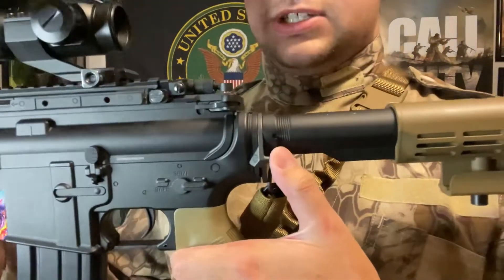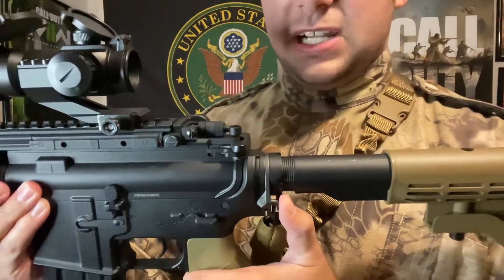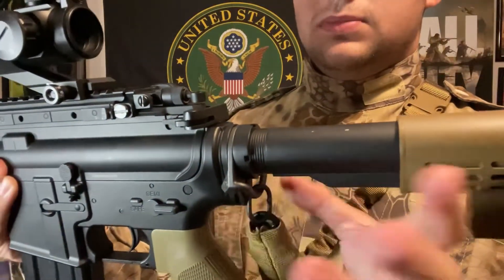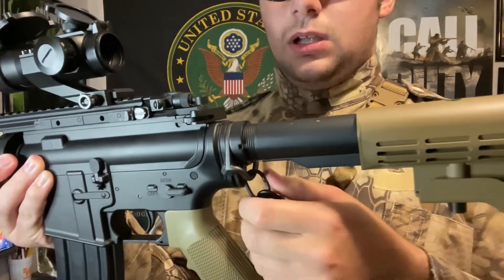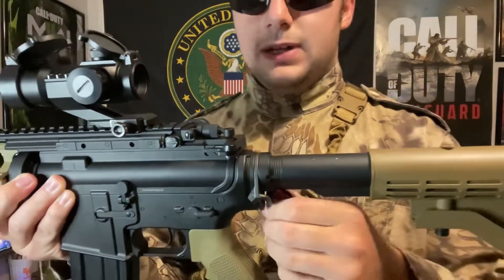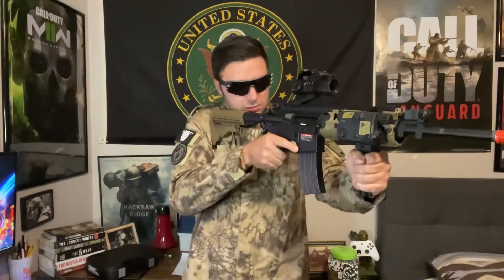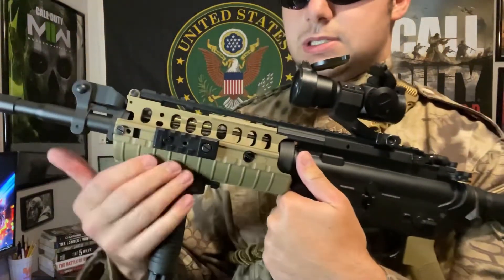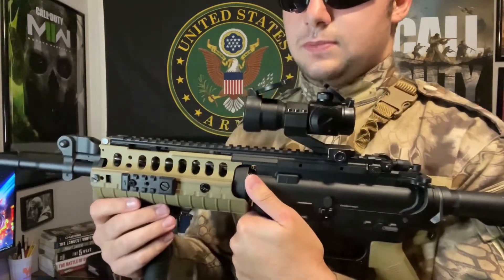JG M4 TACTICAL-SYSTEM REVIEW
I've decided to show you this AEG Rifle that I'm using for Airsoft and then in the future I will have more very soon. And happy Veterans Day to all the vets for fighting and serving our country in the U.S. Armed Forces.